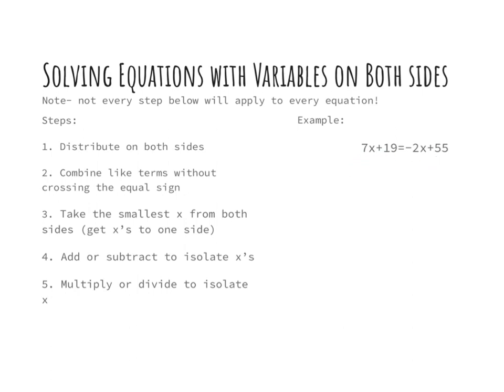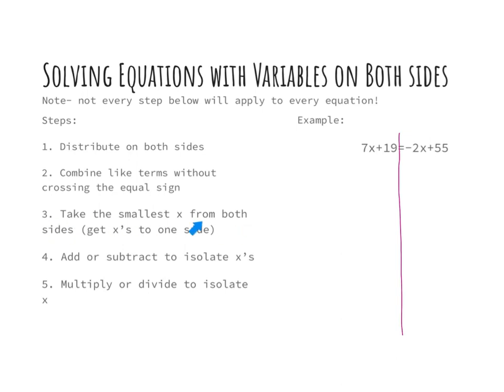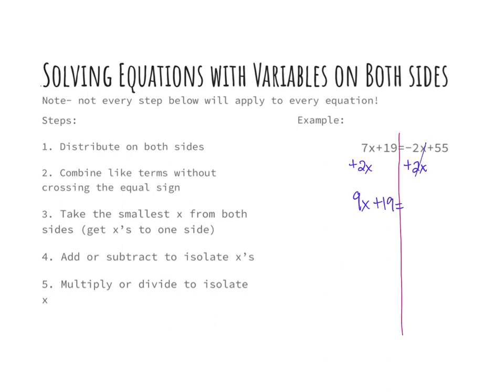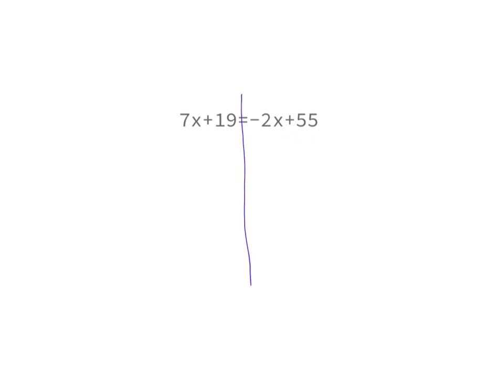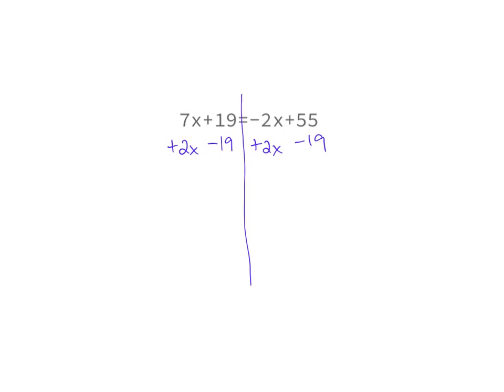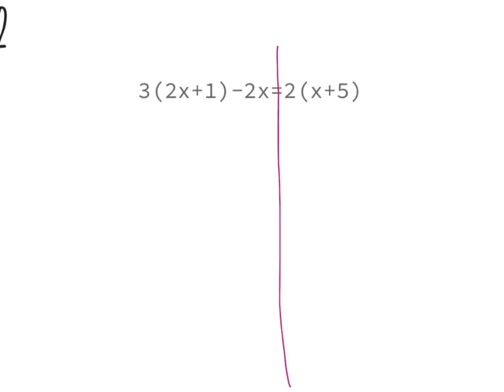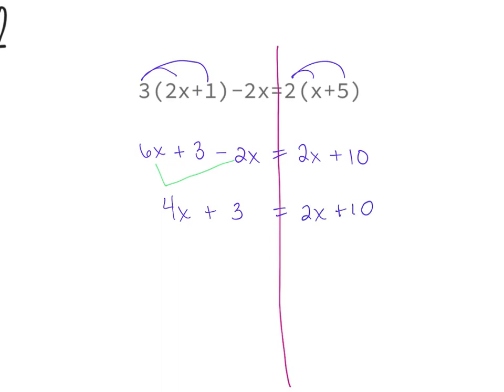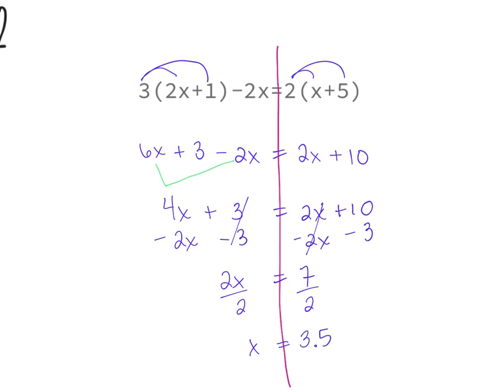Solving linear equations with variables on both sides